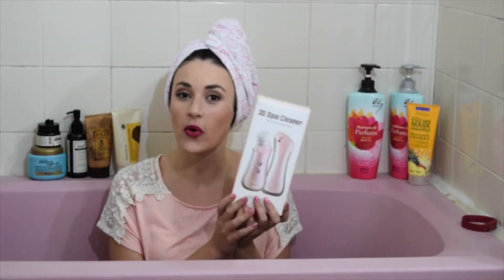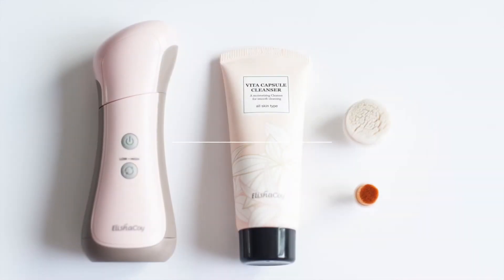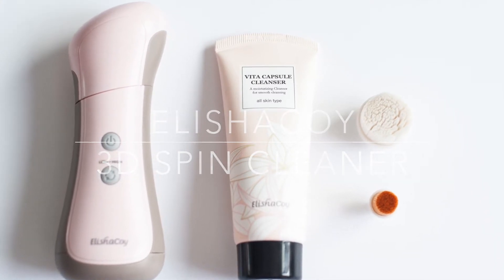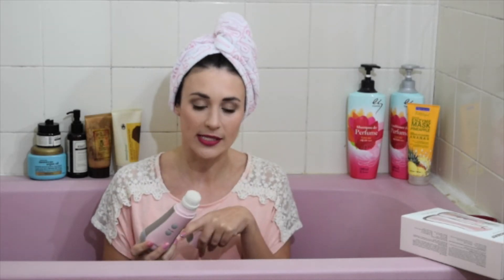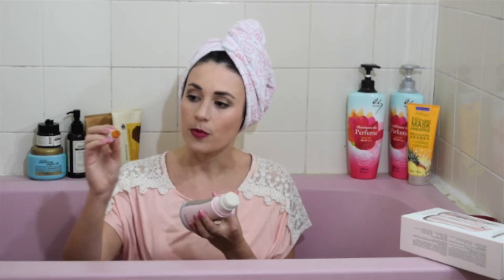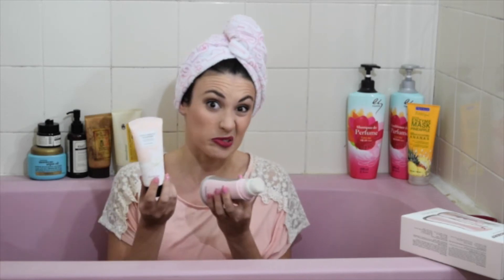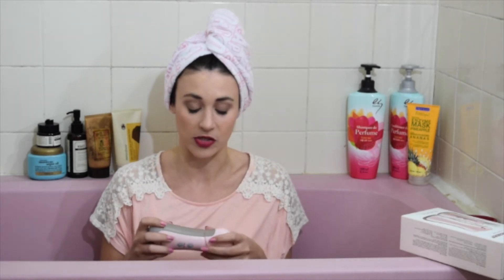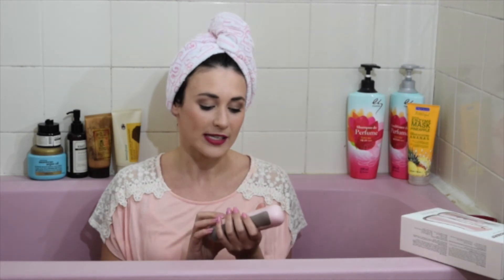Elisha Coy 3D Spin Cleaner // Review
Wishtrend offers global shipping and currently has a special on a Cleansing kit which includes the cleaner, 2 brush heads and a cleanser for $48 instead of the usual $120!